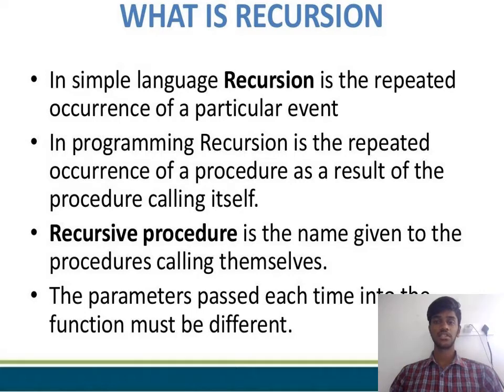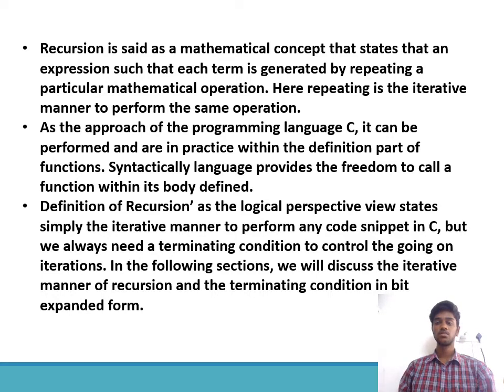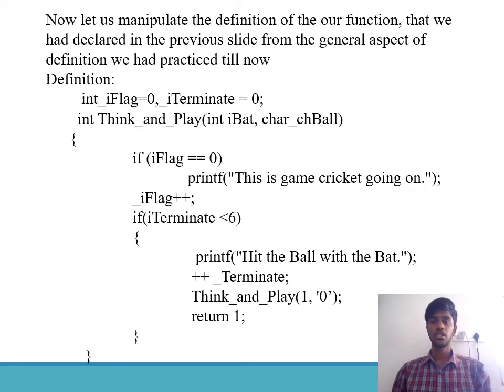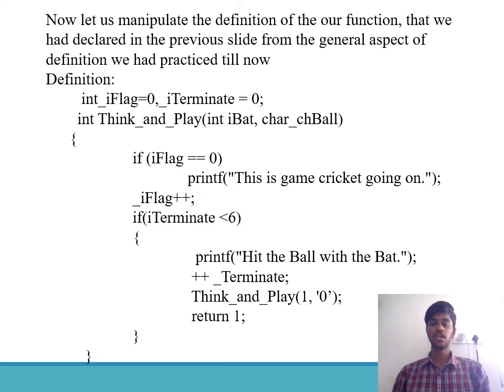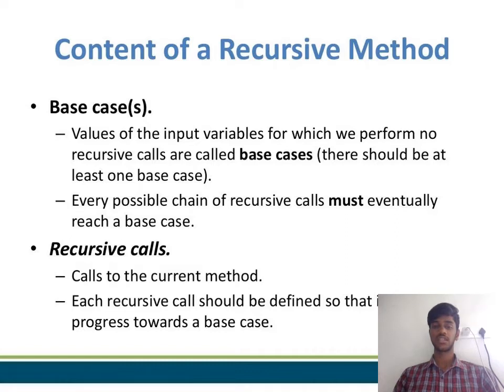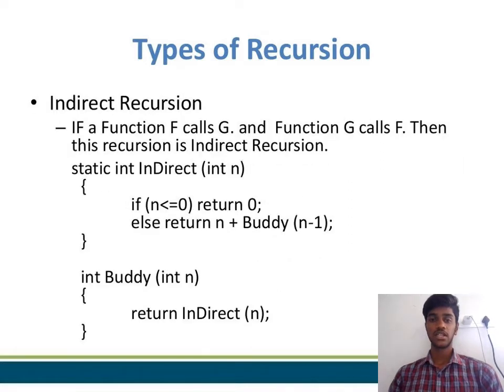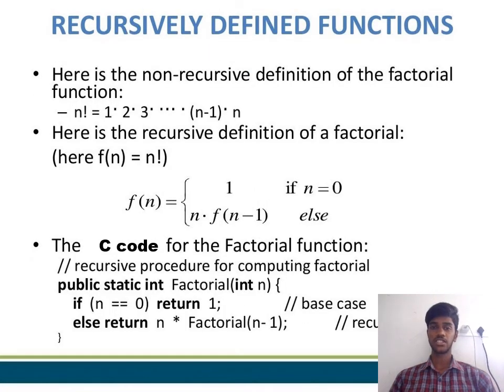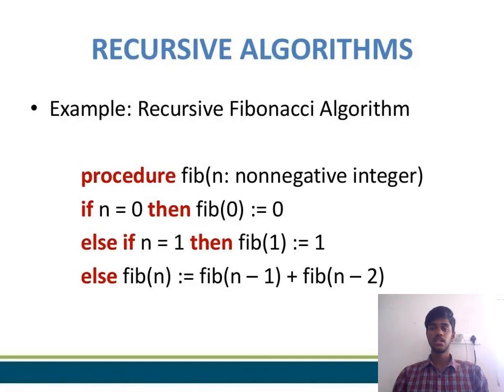c concept video 64